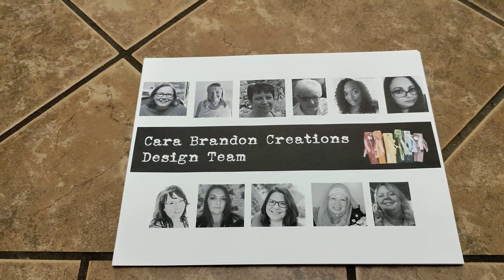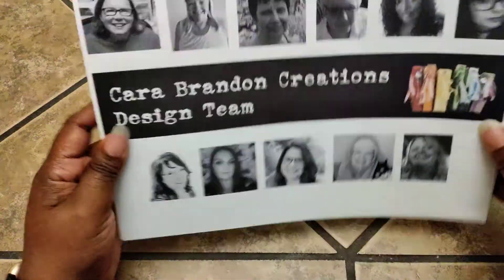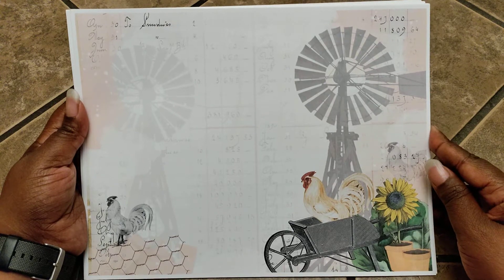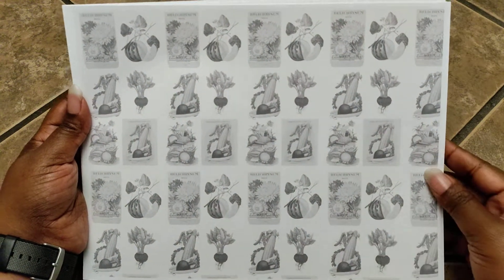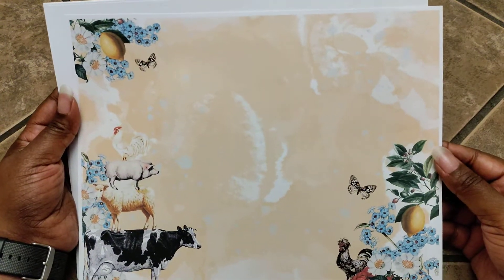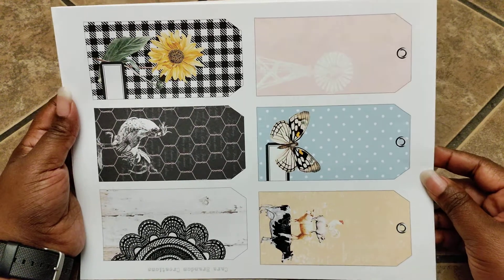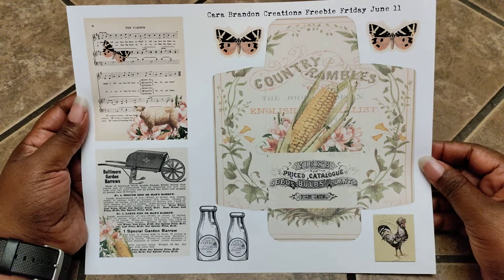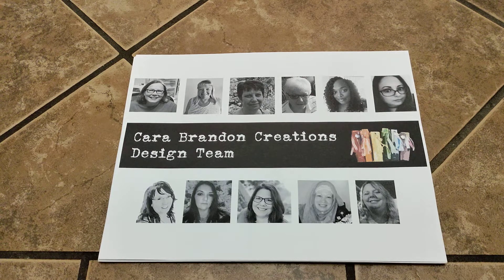Design Team Announcement & Digital Kit Share | Cara Brandon Creations June 2021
Hi everyone hope you enjoy this video! Below you'll find all the platforms that I'm on as well as the other links that were mentioned in today's video 🤗🤗